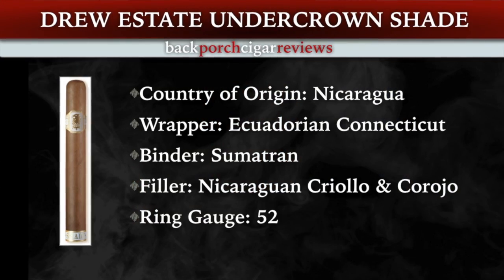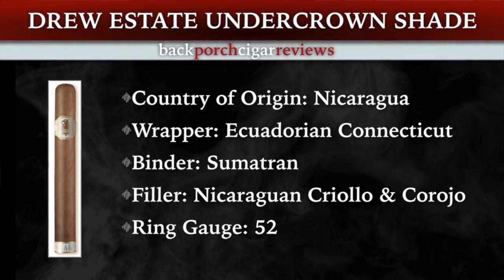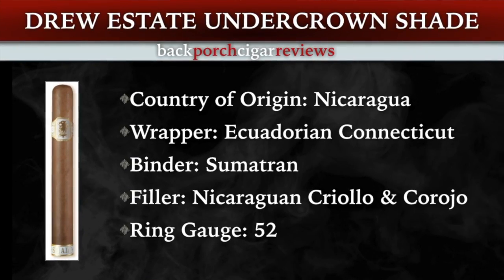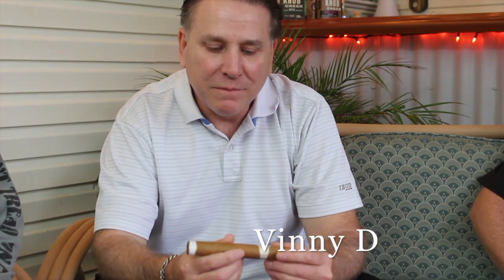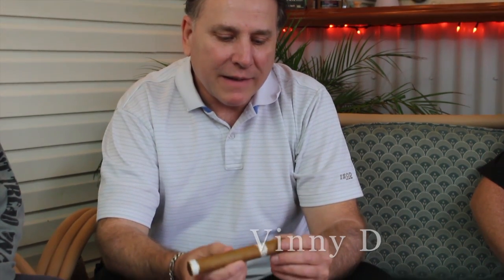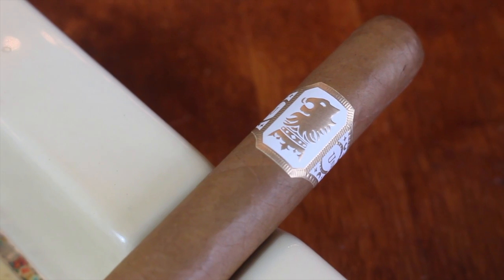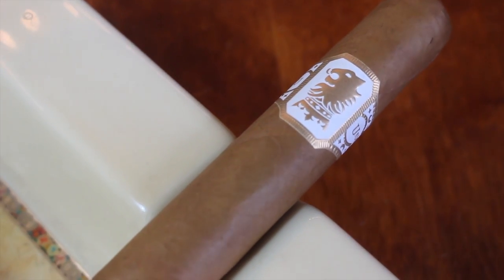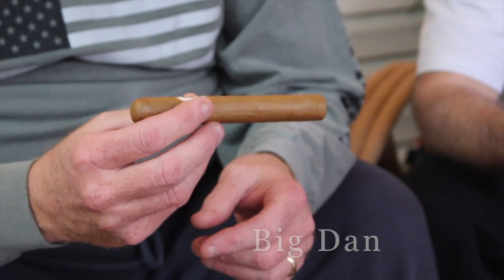Drew Estate Undercrown Shade | Back Porch Cigar Review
Watch in HD for maximum enjoyment.

We're no experts, but we've been smoking cigars together for over 30 years. We thought we'd share our thoughts on some.

A review of Drew Estate Undercrown Shade.